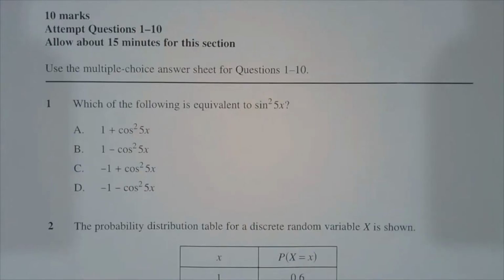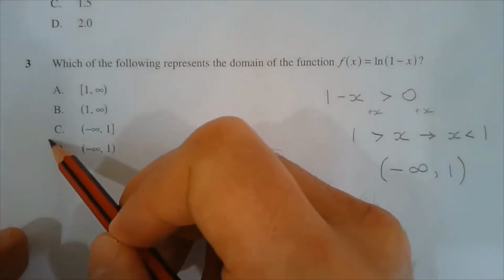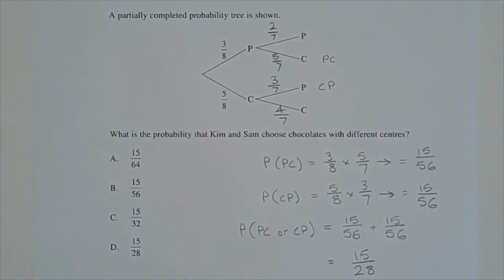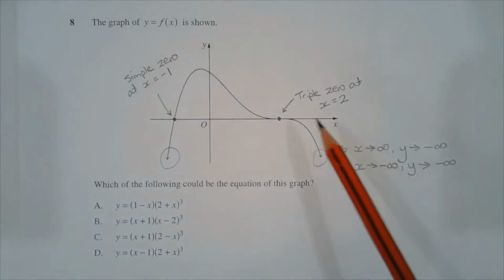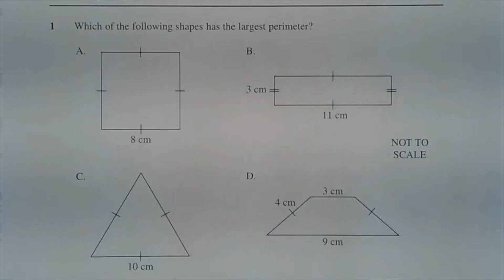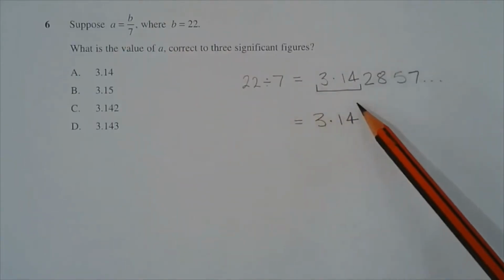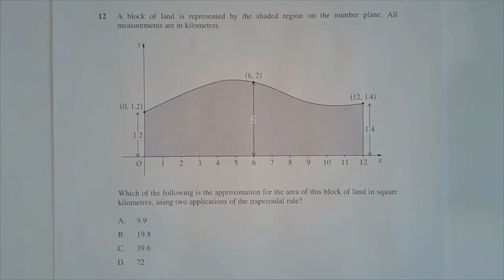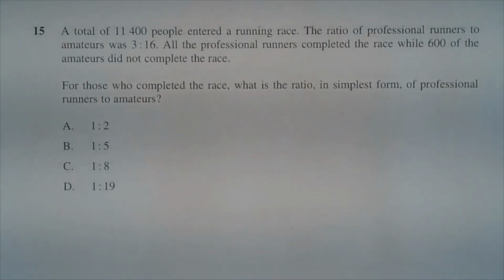2021 Maths Advanced HSC mixed multiple choice exam practice questions